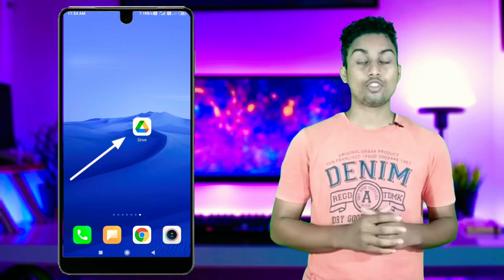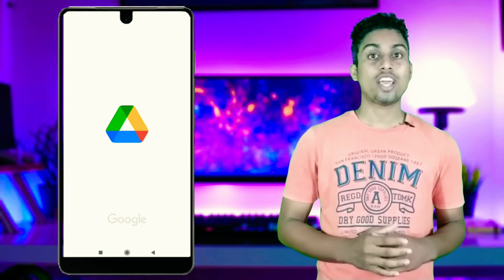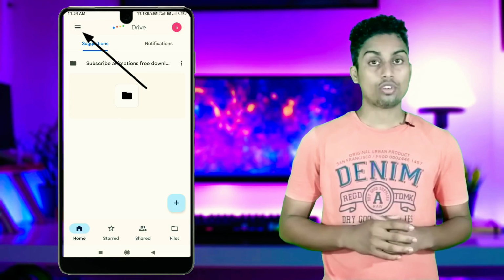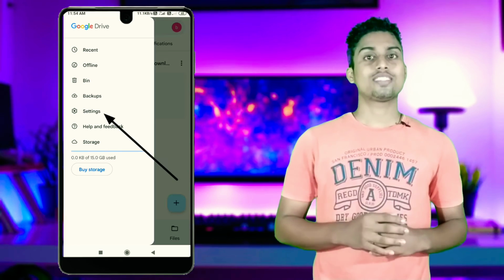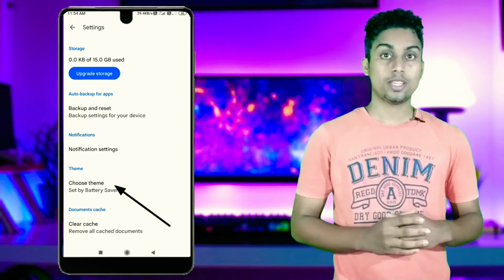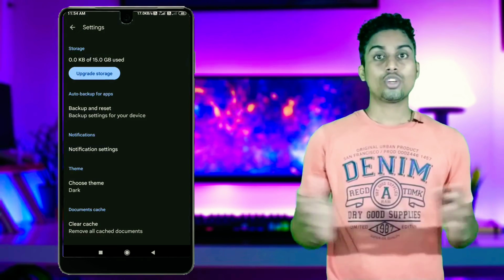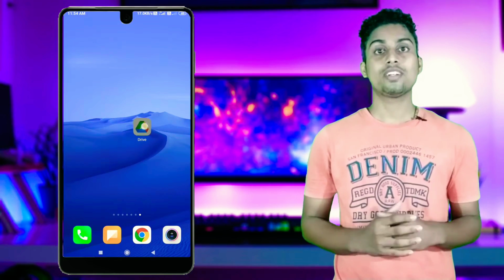How To Use Dark Theme In Google Drive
How to Use Dark theme in Google Drive - Android step by step under 30 seconds.

0:00 introduction
0:21 How to use dark theme in Google Drive